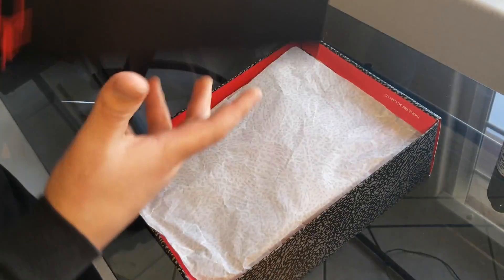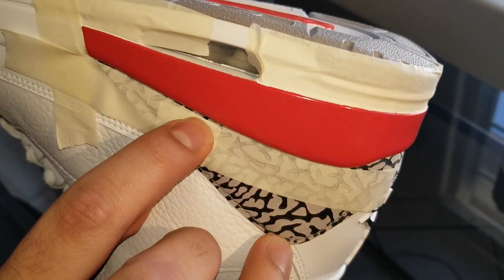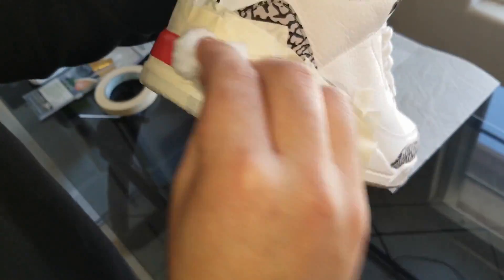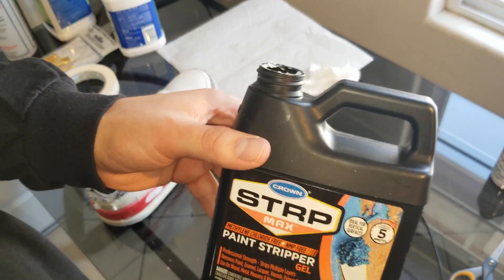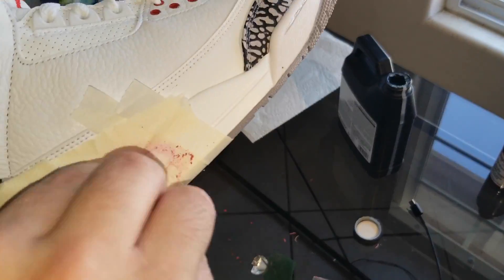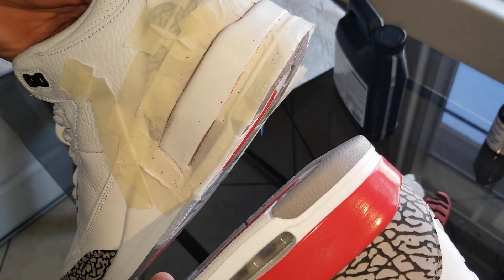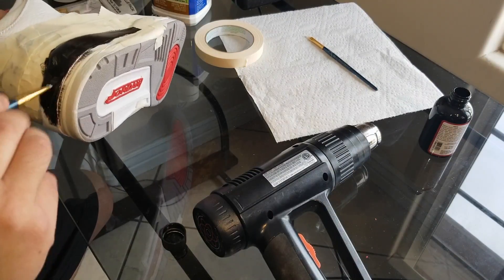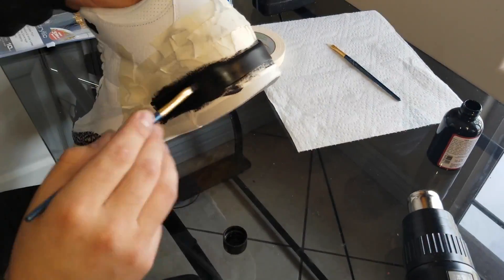How To Customize Air Jordan 3 Katrina to White Cement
I like the Air Jordan 3 White Cements, but they are very expensive. This is a much cheaper alternative to having that very same sneaker. The Katrina 3 is the cousin of the white cement with only one thing distinguishable, the red midsole vs the black midsole. This was my first ever custom of any sneaker. I have no previous experience ever doing this, and was surprised how they turned out.

This was almost the same thing with cooking for me. Some think I went to culinary school or took classes (besides half a semester in high school senior year), but all I did was throw myself into the deep end instead of tip toeing the water. There was failures along the way, and that is exactly why I was able to learn how to cook. Trial and error!

Take action! Enjoy!